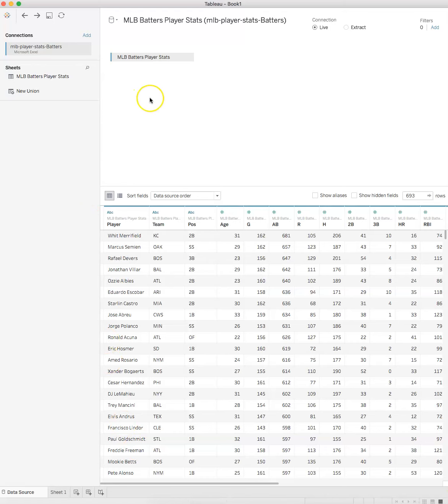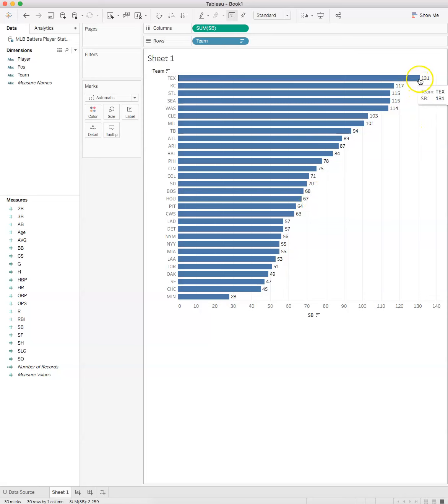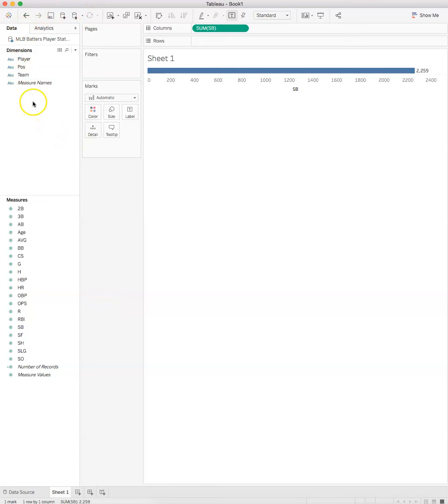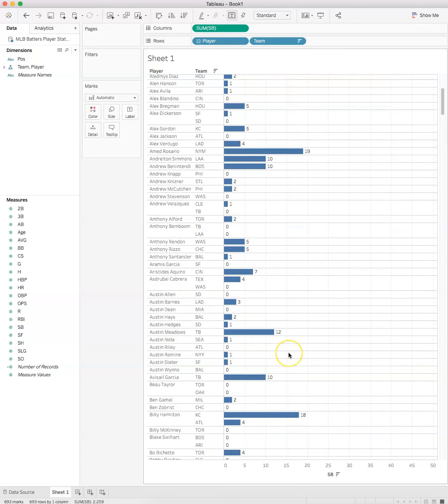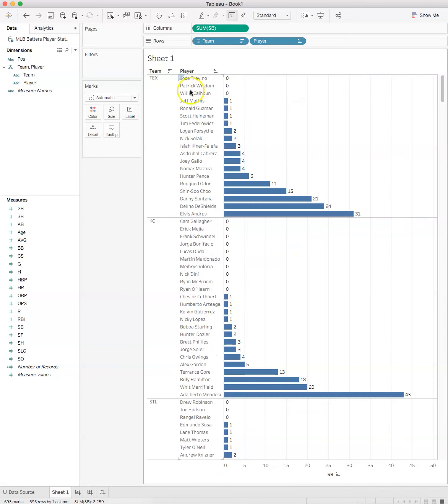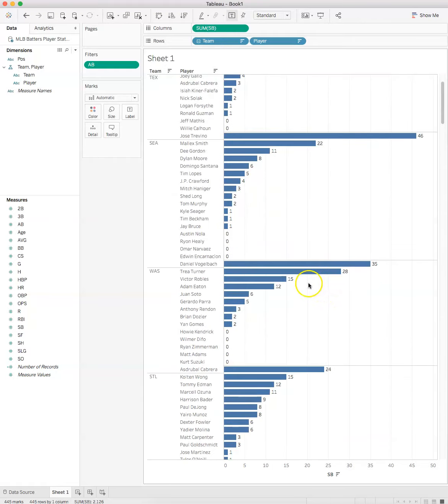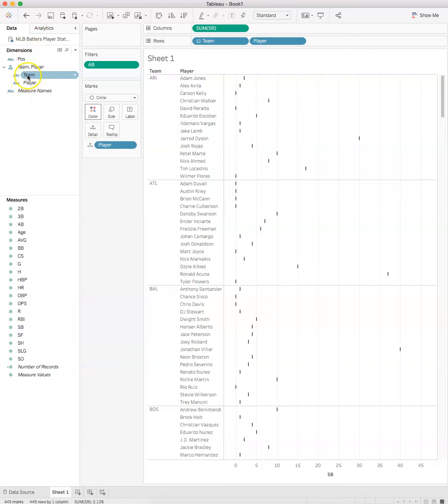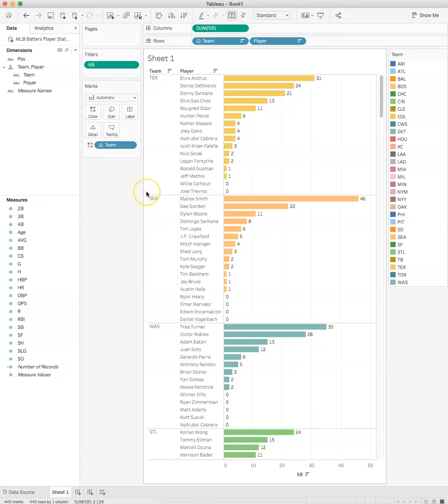Creating Hierarchies in Tableau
This video demonstrates how to create hierarchies in Tableau.